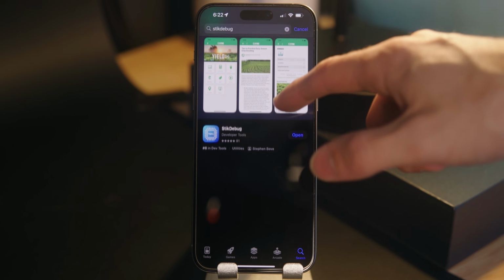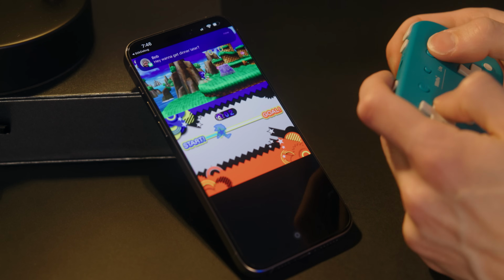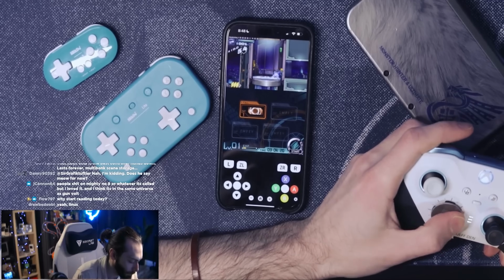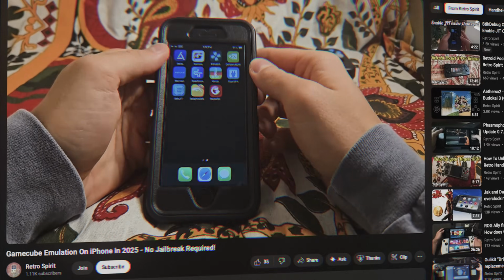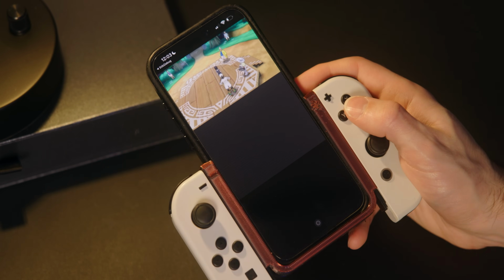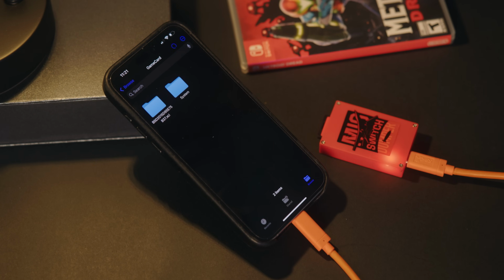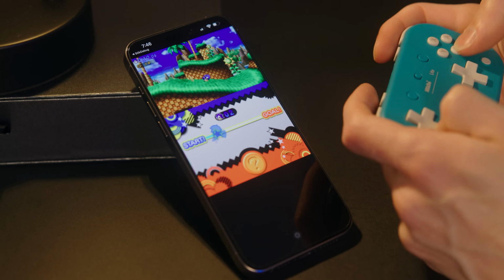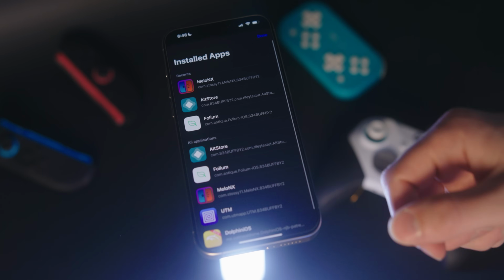iPhone emulation just got a lot better (do this before it's gone)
There's now a little trick to unlocking a lot more power for games on your iPhone, allowing for much more powerful emulation relatively easily...

Corrections
12:39 For a sneaky little boost in Switch performance, head to , go to MelonNX and enable "Increased Memory Limit" and "Increased Debugging Memory Limit"

Chapters
0:00 iPhone emulation has been a weak mess
1:18 How to improve it (JIT)
4:09 Make some storage space
6:04 AltStore
6:50 Apple DEV Account
8:00 How StikDebug works
9:22 GameCube performance/experience
9:59 3DS performance/experience
11:22 Switch performance/experience
12:32 Downsides to iPhone emulation
14:53 Pros to iPhone emulation
15:20 Control options
16:08 Why are all these emulators on the App Store all of a sudden?
19:53 SUBSCRIBE

• Priority game time for chat multiplayer streams (whenever we do them)